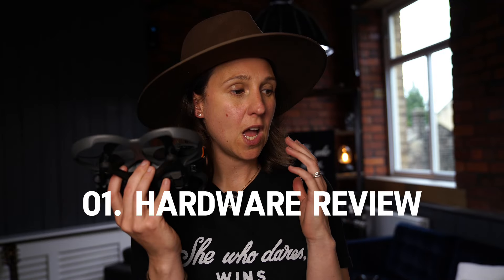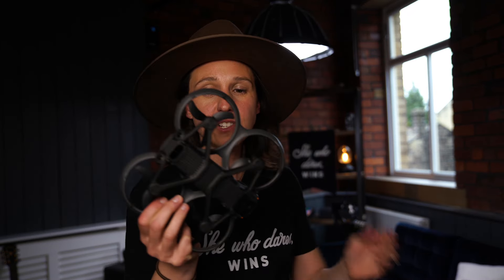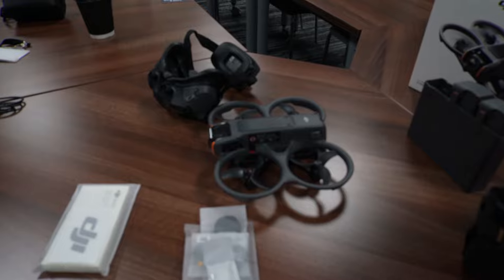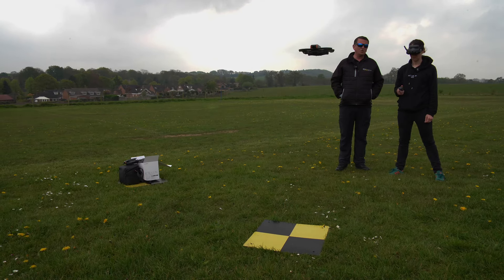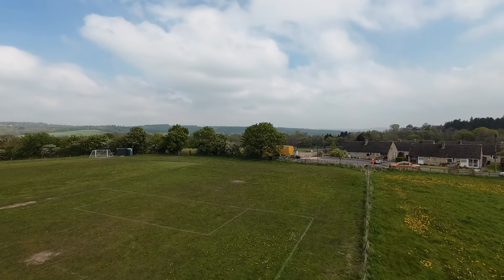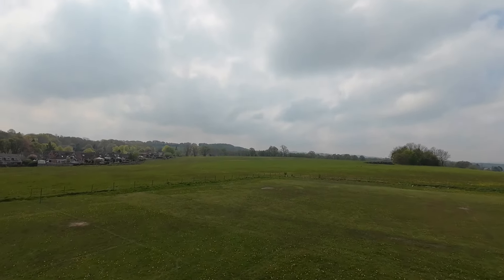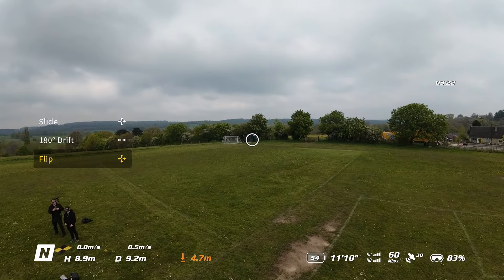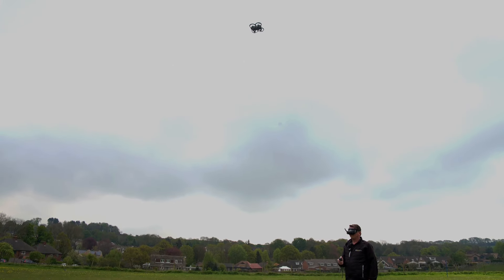DJI AVATA 2 : Beginner Review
Strap in and soar with me as I take my first flight with the DJI Avata 2! 🚁✨ Whether you're a drone newbie or just drone-curious, this video is your front-row seat to every thrilling twist and turn.

In this video, I dive into the DJI Avata 2, the latest sensation in the FPV drone world, perfect for beginners. We'll explore its user-friendly features, compact design, and game-changing cinematic capabilities. 🎥🌟

0:35 Hardware review
1:57 Set up and Usability
2:27 First Time Use
2:58 Begineer Mode
4:56 The round up
5:36 Safety and Training

👉 What's in the Box? Unboxing the DJI Avata 2 and initial setup.
👉 First Flight: Taking to the skies with zero experience.
👉 Controls & Handling: How does the DJI Avata 2 fare for a complete novice?
👉 Beginner and sports mode.
👉 Final Thoughts: Is the DJI Avata 2 the right drone for beginners?

Join me as I learn the ropes of FPV flying with one of the most talked-about drones on the market. Whether you're looking to capture breathtaking aerial footage or just want to experience the thrill of flying, this video is your gateway to the skies.